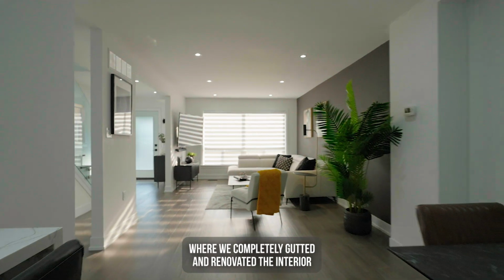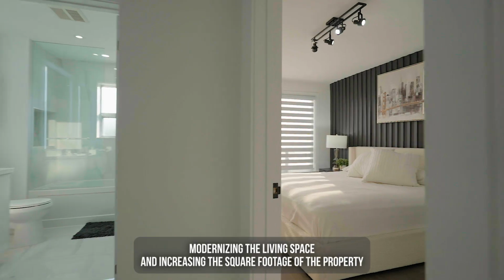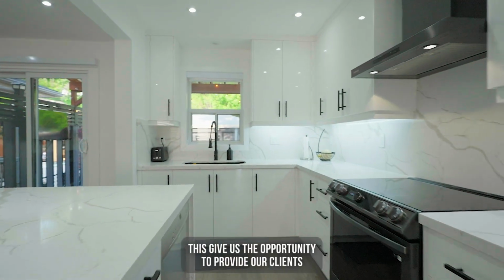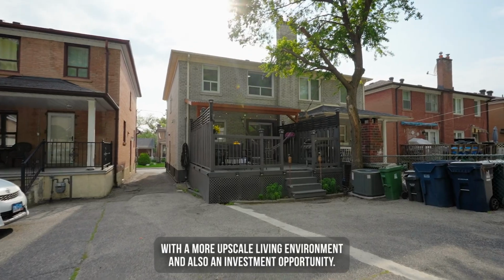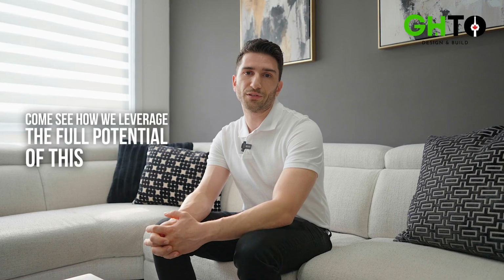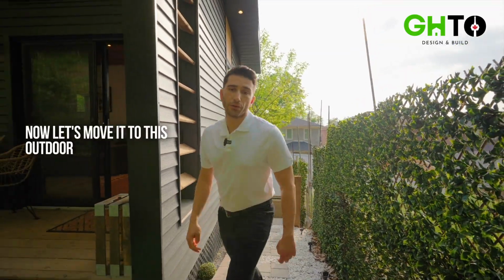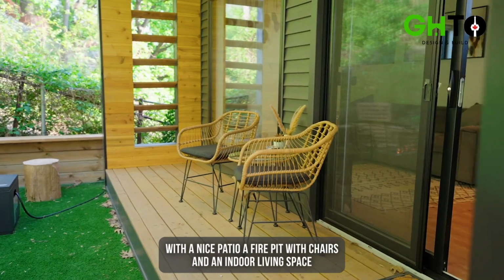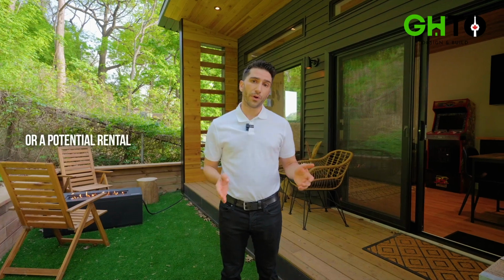Eglinton West Project - Client Story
We completely gutted and re-did the interior of this beautiful semi-detached home. We also added a livable cabin in the back which can be used for guests or an office!